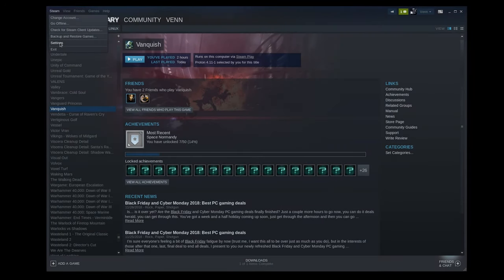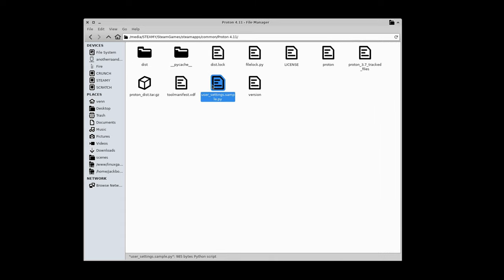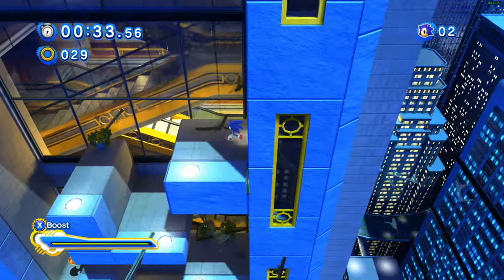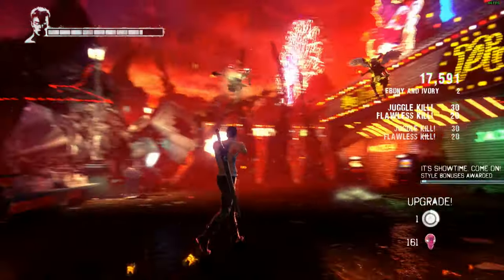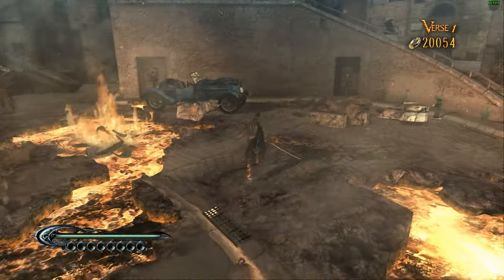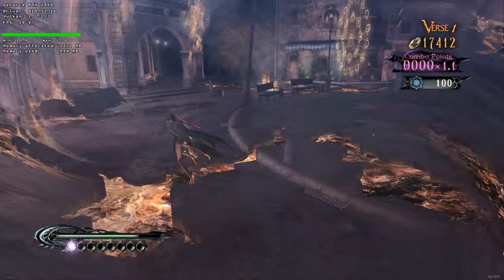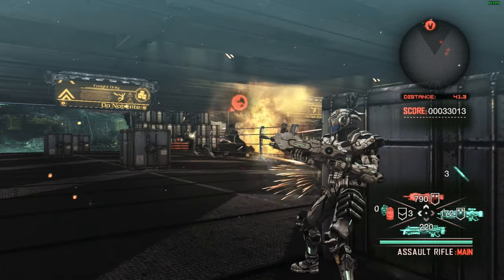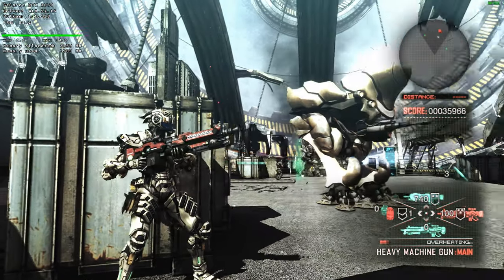Enable D9VK In Steam + Performance Tests (Linux)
Proton now ships with the experimental Vulkan-based Direct3D 9 renderer D9VK. Let's get it enabled and see what it's capable of! Linux Steam Guide

System:
AMD 1920X
32GB Memory
NVIDIA RTX 2060
Fedora 30